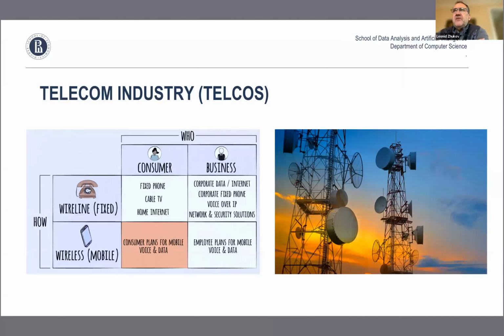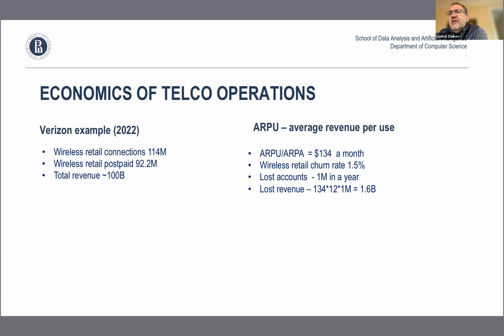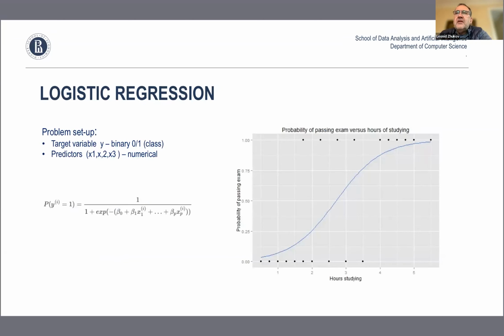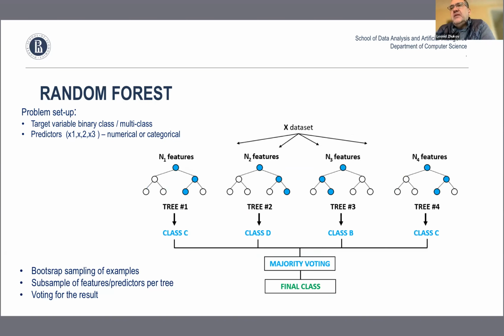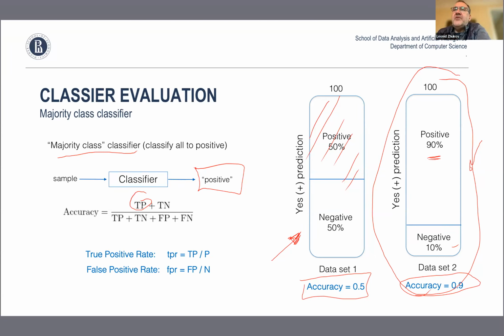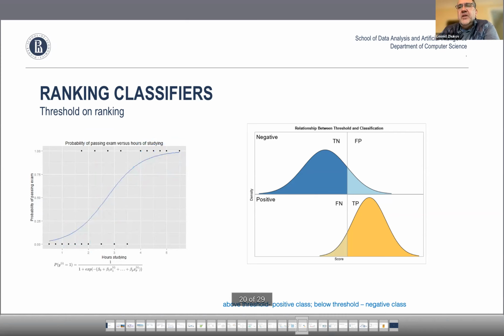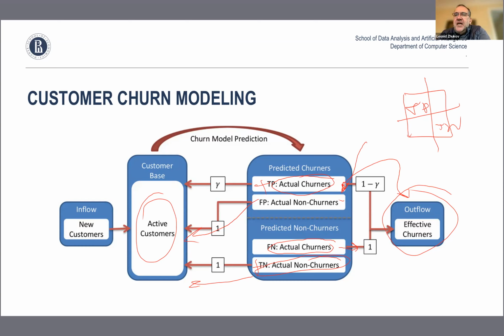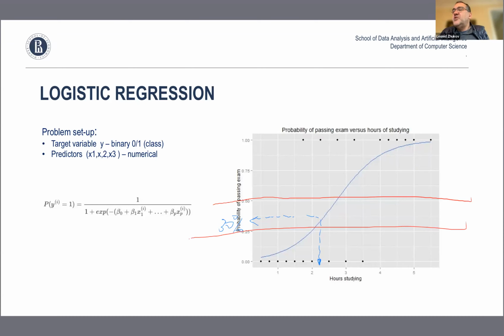Lecture 4. Telecoms. Churn prediction. Classification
Data Science in Business @hse, 2023